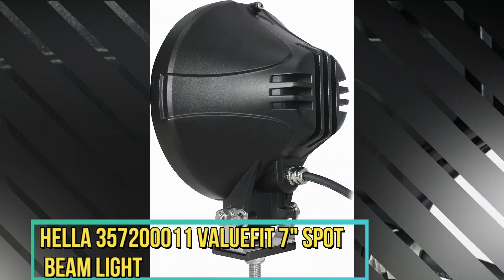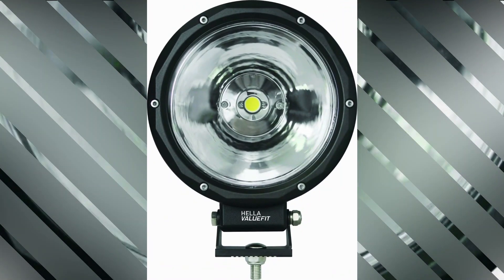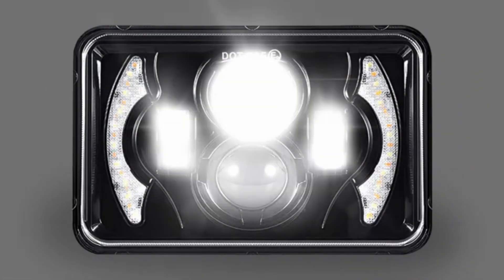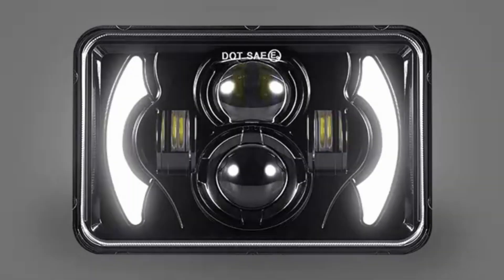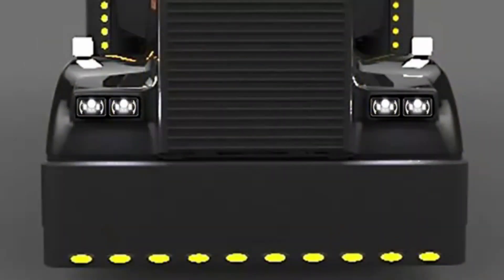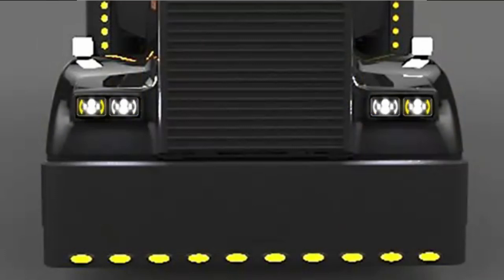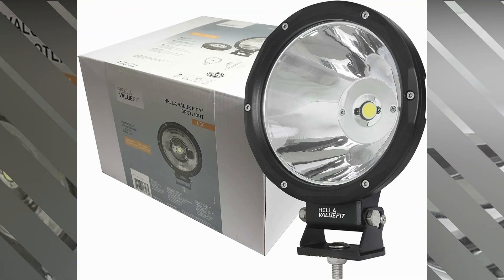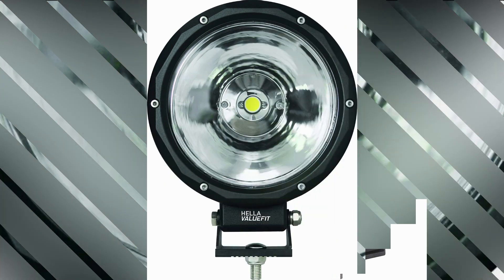HELLA 357200011 ValueFit 7 Spot Beam Light, Multi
Xenon Headlights is a participant in the Amazon Services LLC Associates Program an affiliate advertising program designed to provide a means for website owners to earn advertising fees by advertising and linking to amazon.com, audible.com, and any other website that may be affiliated with Amazon Service LLC Associates Program.

In this video Portions of footage are not original content produced by Xenon Headlights. Portions of stock footage of products were gathered from multiple sources including,Amazon, manufacturers, and various other sources.
"All claims, guarantees, and product specifications are provided by the manufacturer or vendor. Xenon Headlights cannot be held responsible for these claims, guarantees, or specifications"